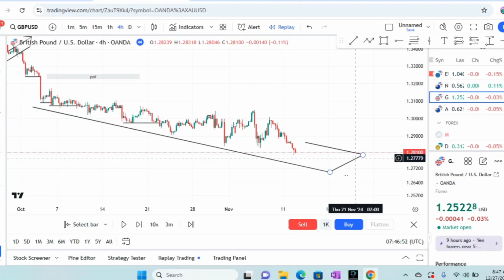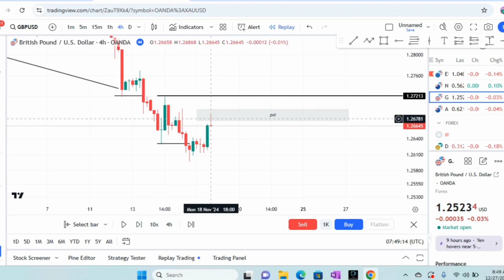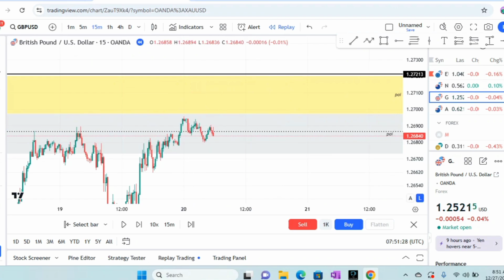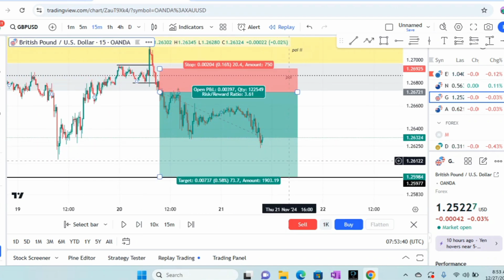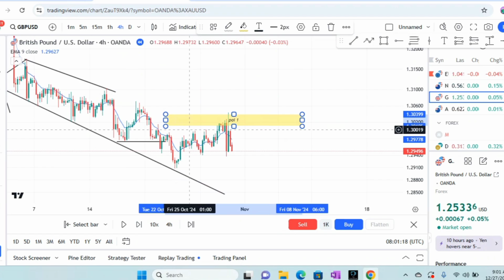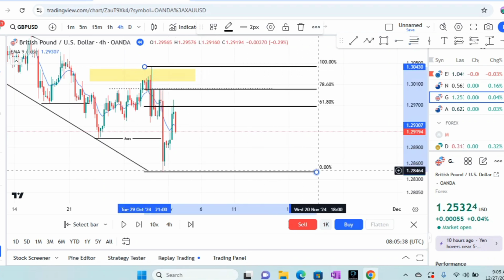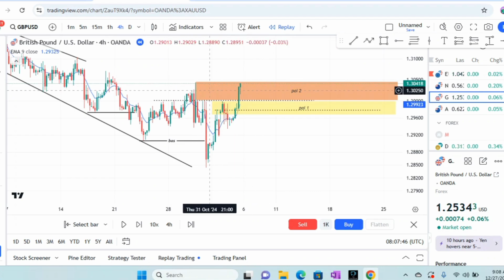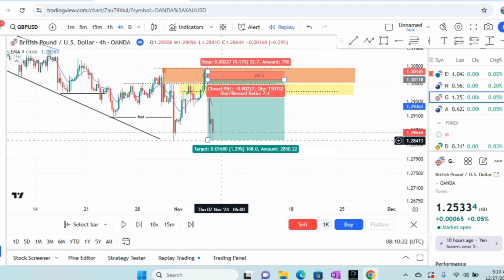Fibonacci Trading: The Secret to Predicting Markets?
Forex trading is better understood with a profitable mentor.
Learn the act of trading with Frank Fx.
Your questions here on

Join My Free Telegram channel here